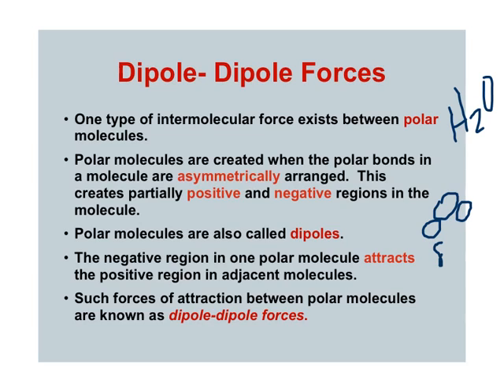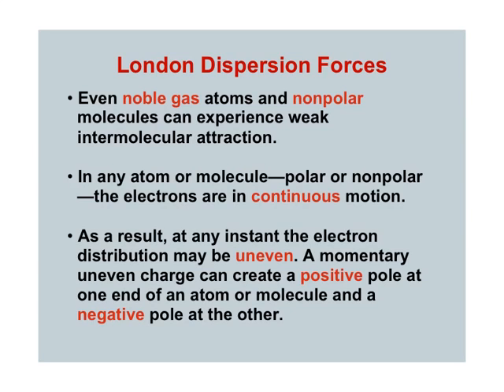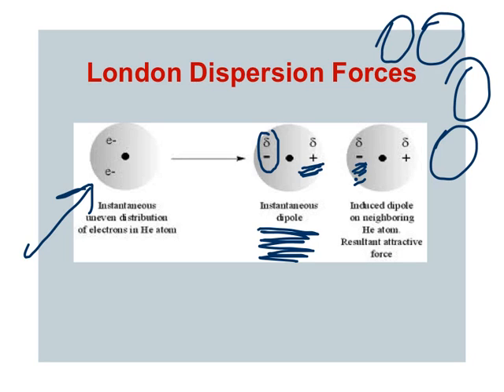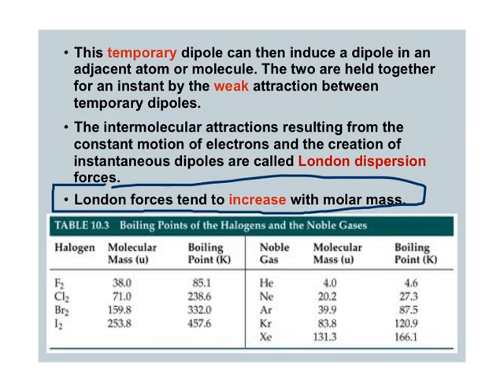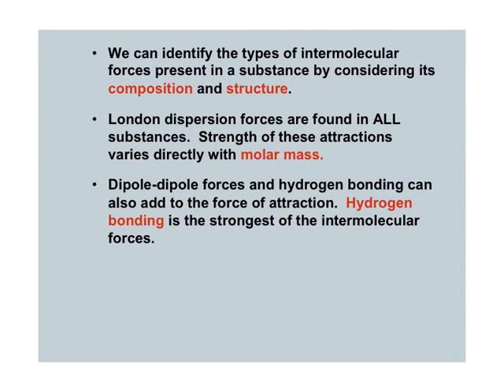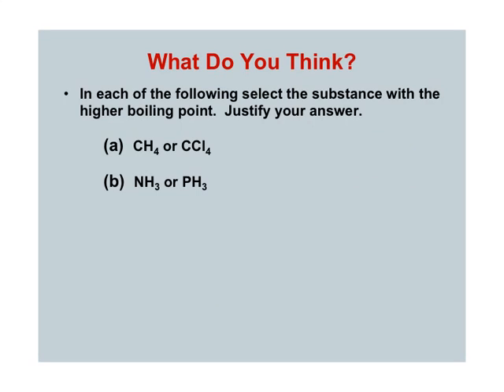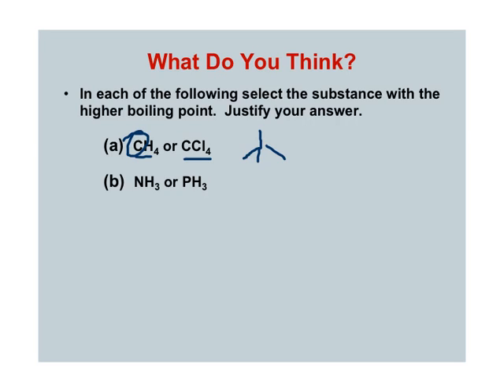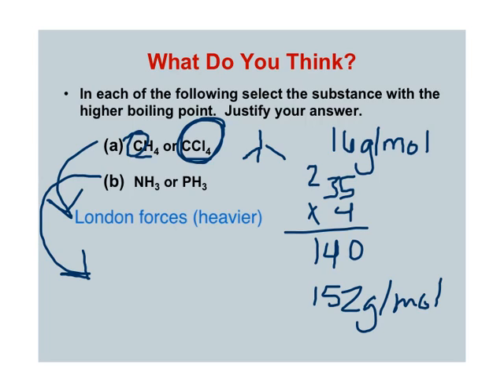Ch. 10.2 Video Lecture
Today you will go over Intermolecular Forces. These are the forces that hold molecules of a compound close to each other in a liquid or a solid. Please take notes and complete HW set 10-2 based on instructions in the calendar.